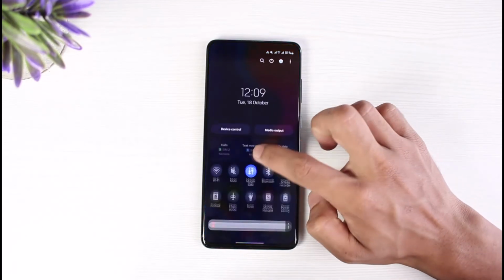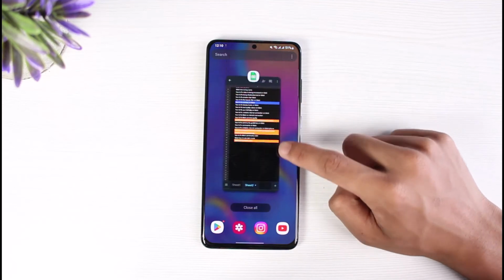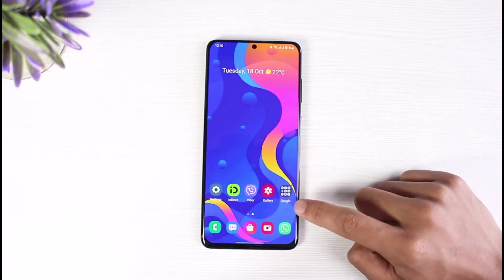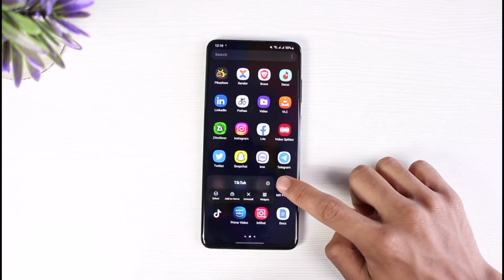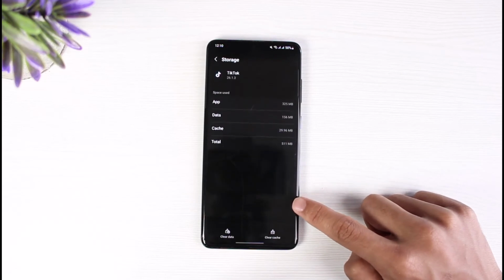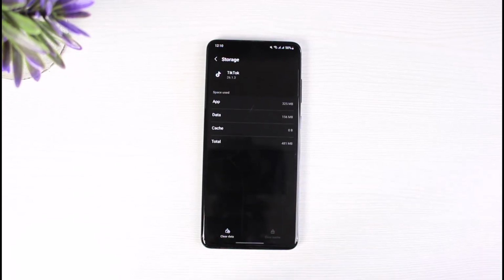How to Fix TikTok No Network Connection !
In this tutorial video, I am simply going to show you how to fix no network connection on TikTok.

Follow these simple steps:
1) Check if your Internet is working properly
2) Use other social media apps to verify it
3) Switch your network to cellular data
4) Update the TIkTok app
5) Go to the App Info page of TikTok
6) Tap on Storage
7) Clear cache and clear data
8) Hopefully, one of these would solve your problem.

0:00 Introduction
0:20 Possible Reasons
1:03 Update and Cache Files
1:57 Outro: Final Verdict